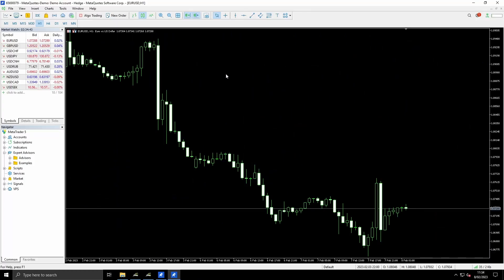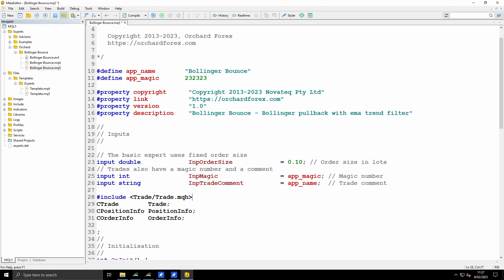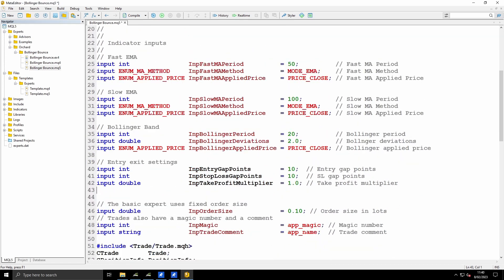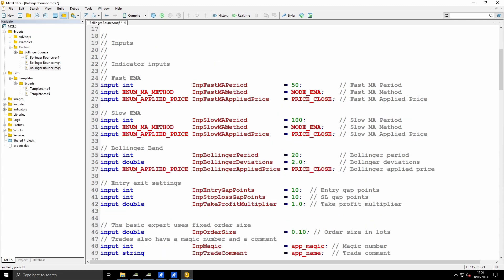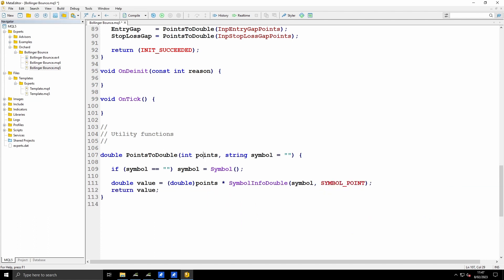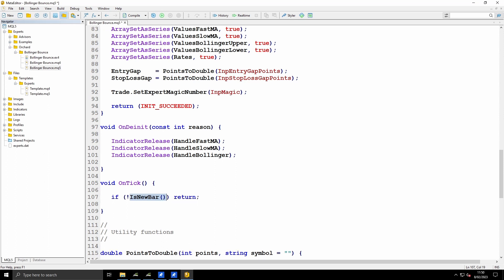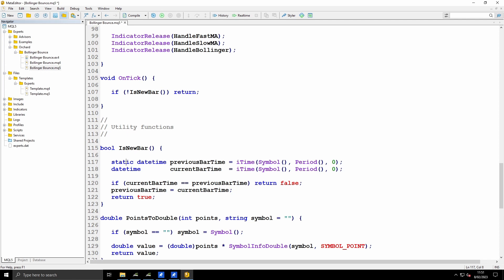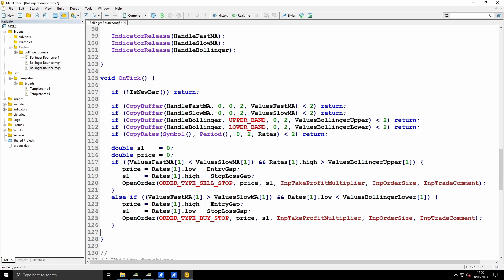Bollinger Bounce Code - MQL5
This video shows the code for the Bollinger Bounce strategy using MQL5.

The strategy is simple and uses a 50 period EMA and 100 period EMA to establish a trend direction and then waits for price to touch the outer Bollinger as a pullback before placing a pending order in the direction of the trend.

EMA
Bollinger Band
Metatrader 5 Expert
MQL5